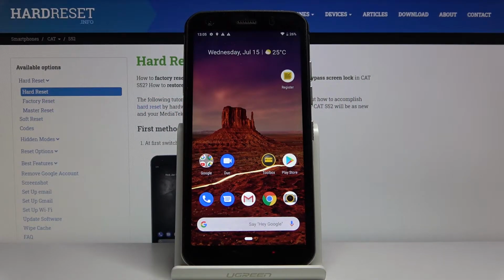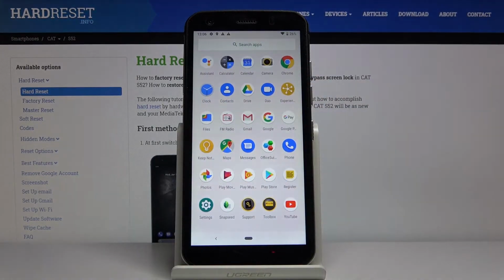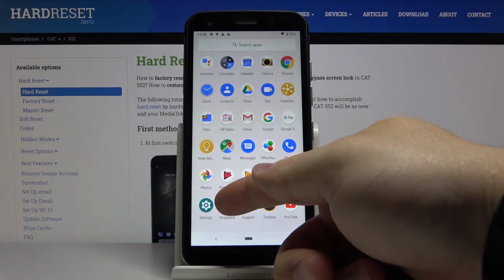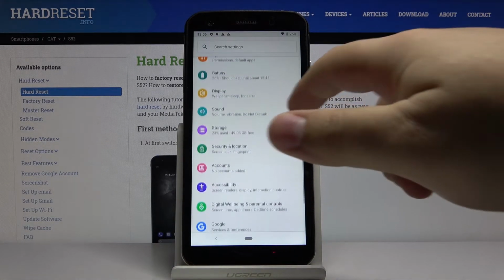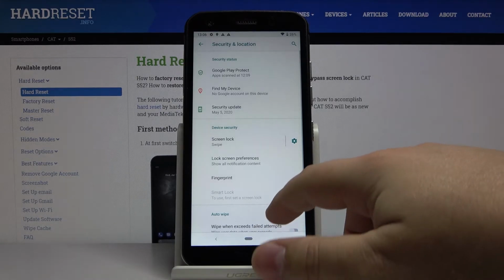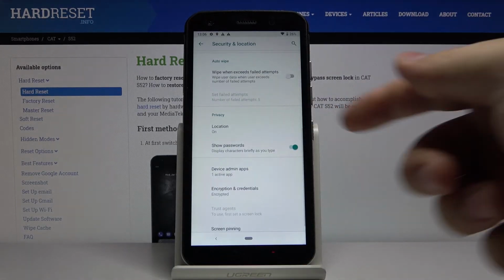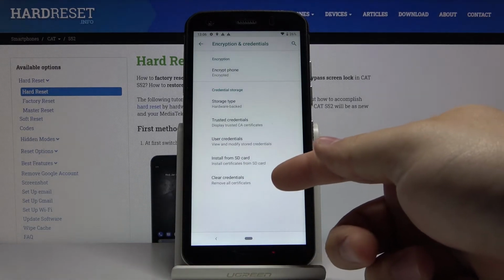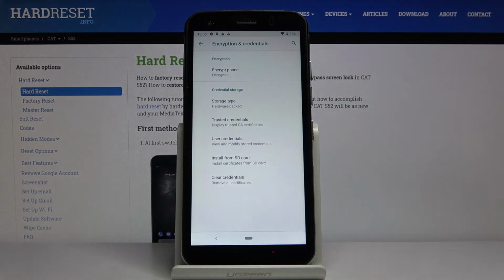How Clear Credentials in CAT S52 – Remove All Licenses and Certificates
Learn more info about CAT S52:
Find out how to reset all credentials and licenses in CAT S52. Follow our step-by-step instructions, do the same on your device. You shouldn't have any problems with this process. Remember that if you reset all the credentials that some applications require, you will have to accept them all over again.